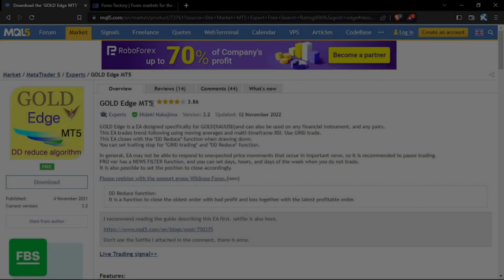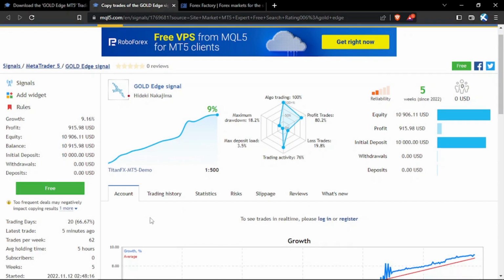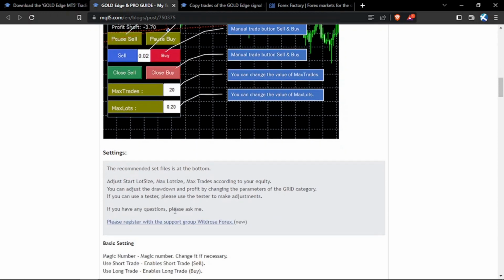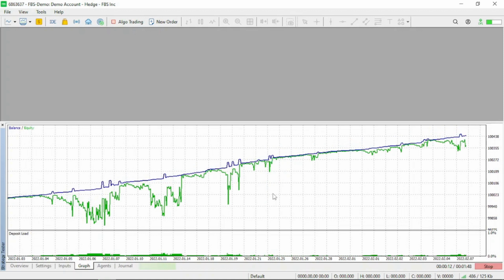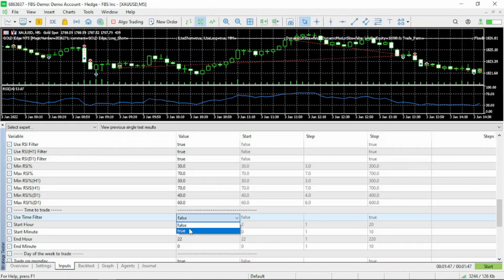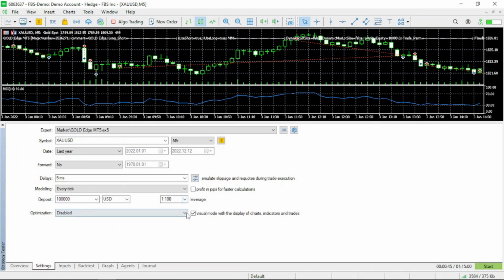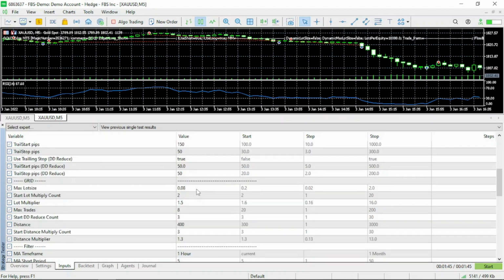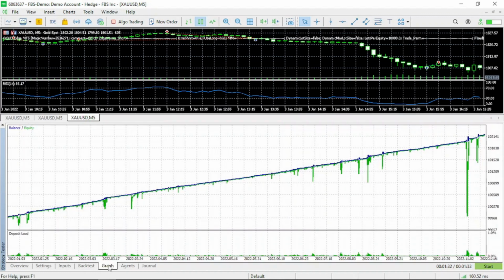Maximize profits with Gold Edge EA | Forex EA Review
Welcome to my review of the forex ea gold edge. In this video, we'll be taking a closer look at the powerful and profit-maximizing Gold Edge EA. If you're eager to boost your trading gains and explore the potential of this expert advisor, you've come to the right place. Join us as we dive into the features, performance, and strategies of Gold Edge EA, uncovering how it can help you achieve your financial goals in the exciting world of Forex trading. Let's get ready to maximize profits with Gold Edge EA available for mt4 & mt5!

Features:
GOLD Edge is a EA designed specifically for XAUUSD and can also be used on any financial instrument, and any pairs.
This EA trades trend-following using moving averages and multi-timeframe RSI. Use GRID trade.
This EA closes with the "DD Reduce" function when drawing down.
You can set trailing stop for "GRID trading" and "DD Reduce" function.

Chapters:
00:00 Intro
00:13: mql5 Gold Edge EA
06:30 Strategy Tester_Default
09:19 Adjusted Set File
14:40 RSI Filter